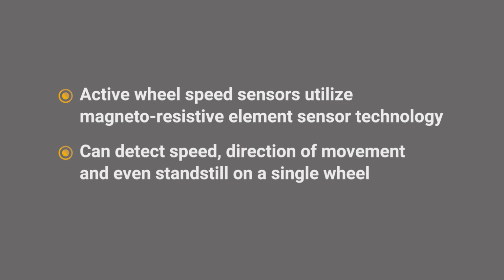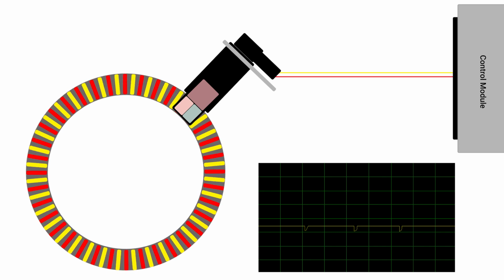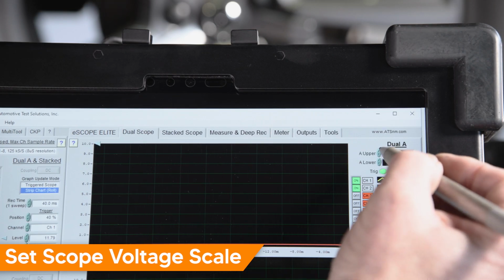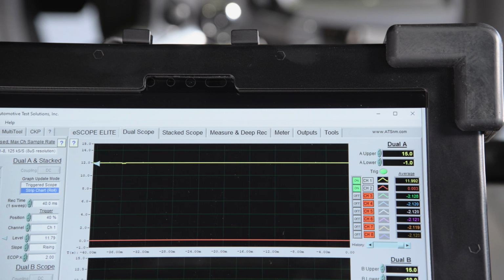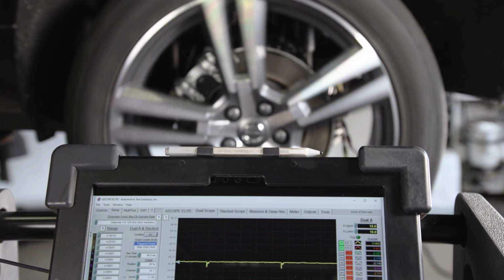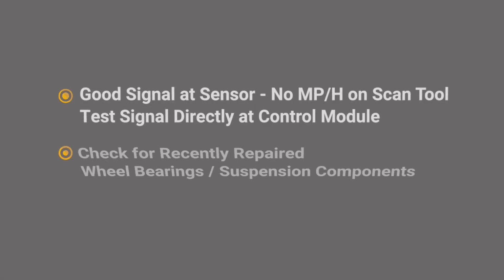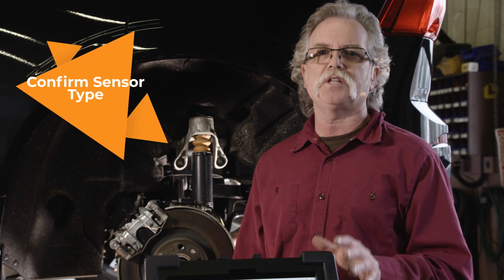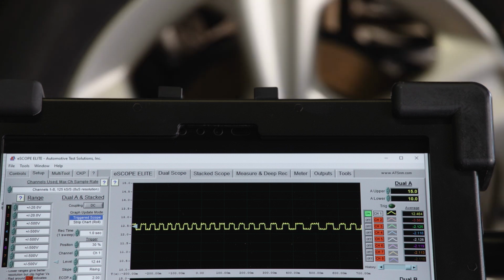Best Way to Test & Diagnose an Active Wheel Speed Sensor | Magneto Resistive Element (MRE) Sensor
Advanced safety features, means advanced sensor monitoring. In today’s video, we will cover Active Wheel Speed sensor testing. Active wheel speed sensors utilize magneto-resistive element sensor technology to detect speed, direction of movement and even standstill on a single wheel.

The sensor monitors an encoder or phonic wheel using two magneto-resistive elements alongside internal circuitry to interpret the data and sends a signal to the traction control or brake control module. This signal can be used to determine if a single wheel is stationary, moving forward or in reverse.

You may need this test if you have a fault code for erratic or no wheel speed from a specific wheel.

iSCAN makes complex functions simple. Check our other videos and articles for more helpful tips and procedures for all vehicles.

Need help with a diagnostic issue. contact iSCAN Support On Demand SOD